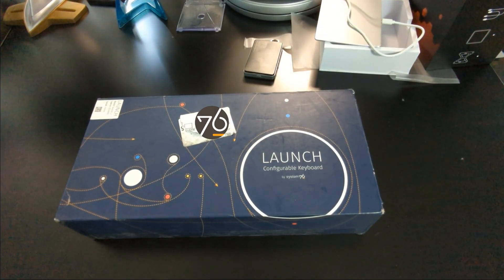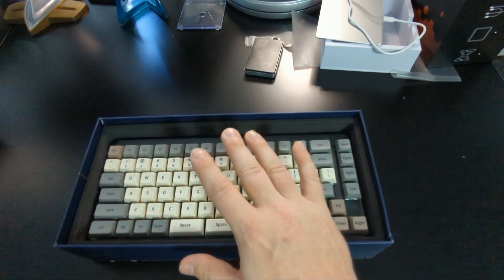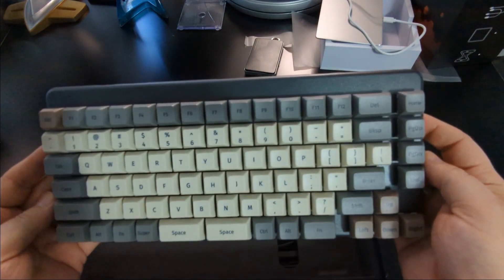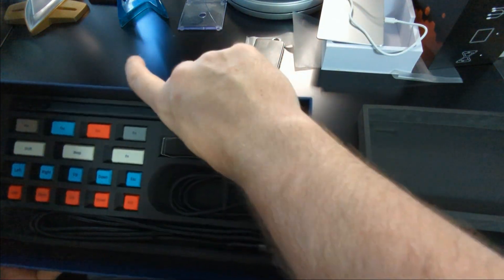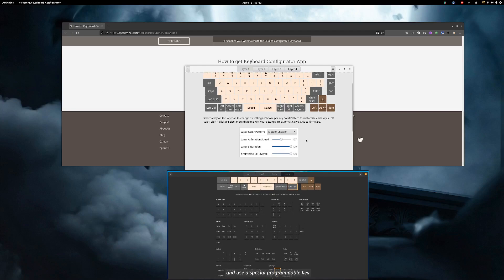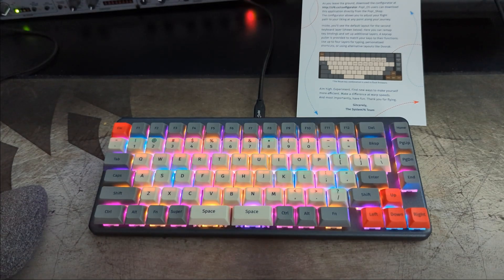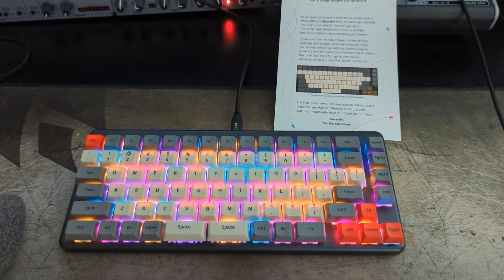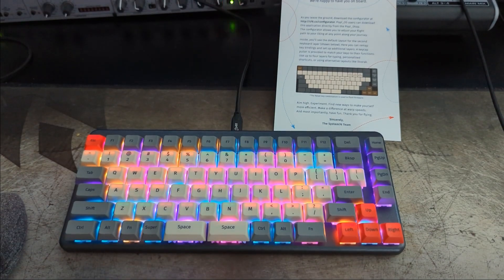System76 'Made In The USA' LAUNCH Keyboard - First Impressions!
In this video we take a look at the System76 Launch keyboard. This keyboard is made from a solid block of aluminum and made in Denver USA. In the box is also a  magnetic foot for a 15-degree incline. The keyboard is 100% open source and compatible with Linux, Windows, and macOS.

The Launch keyboard starts at $285 which begs the question whether all the features make this costly accessory worth the hefty investment? Some of the main features include increasing productivity with the ability to  remap keys, swap keycaps, and configure multiple layers to your liking. Launch also uses only three keycap sizes to vastly expand your configuration options.

The small form factor mini tenkeyless (TKL) layout is meant to keep your mouse closer than ever before. Many gamers prefer the small form factor keyboards for tighter  control over their gameplay and faster response time getting to keys. You also get the choice of two types of switches Royals and Jades to suite your typing feedback style.

System76 also included a Keyboard Configurator application that lets you customize the layers, RGB lights and all the settings save to the keyboard itself.

The Launch also includes a USB Hub built in so you can connect your USB C devices and USB A devices with ease.

Special thanks to my Patrons! : Linux For Work, Tegan H, Ilvipero, Mitchel, Mike K, Peter K, Jill Bryant, CubicleNate, Steve L, SpazzyC, Michael C, Jeremy G, David M, Mattias E, Sean Davis